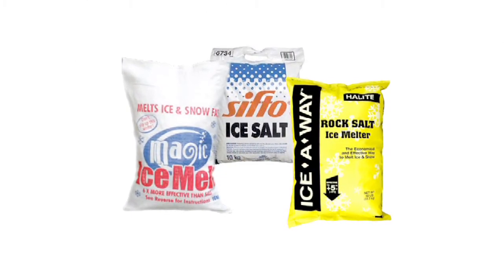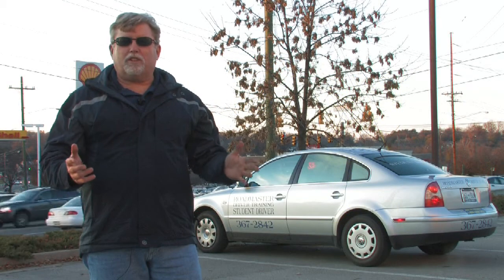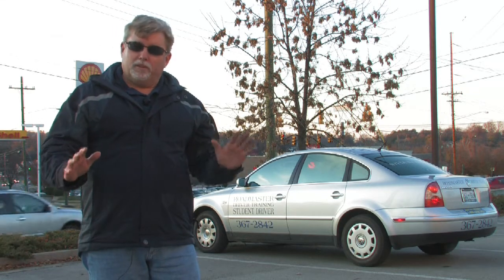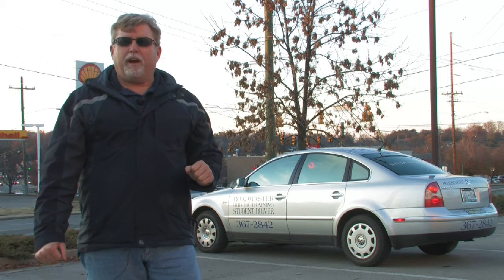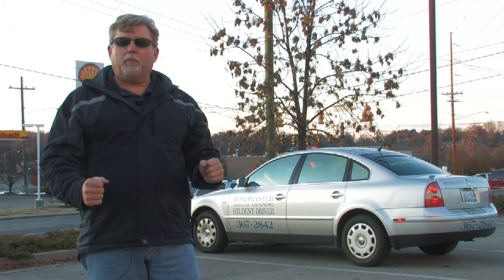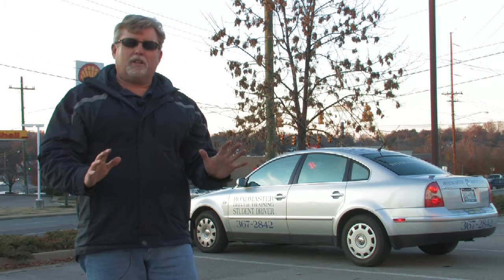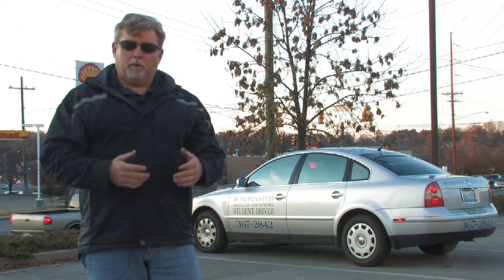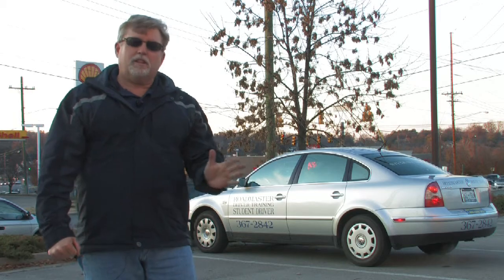Driving Tips & Road Safety : How to Use Salt to Melt Ice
Salt can be used to melt ice that freezes a car to the driveway by sprinkling a thin layer over the car and around the tires, and the salt will react chemically with the snow to melt it away. Buy salt at any grocery or hardware store with safety tips from a driving instructor in this free video on driving lessons.